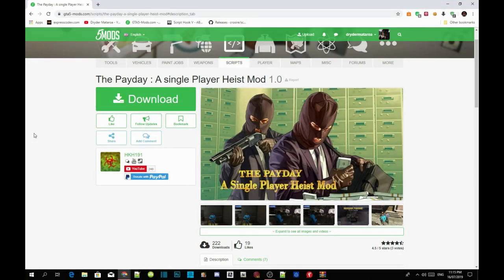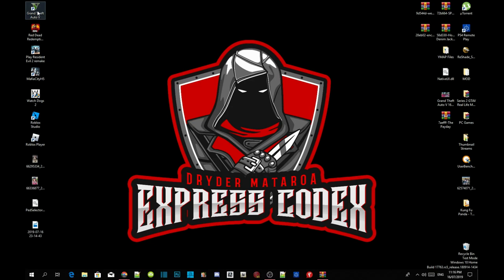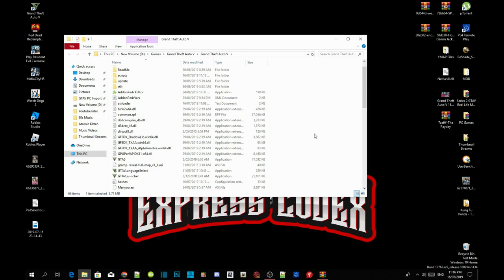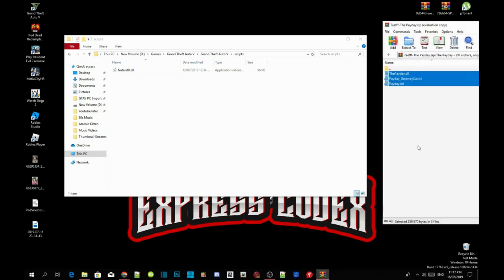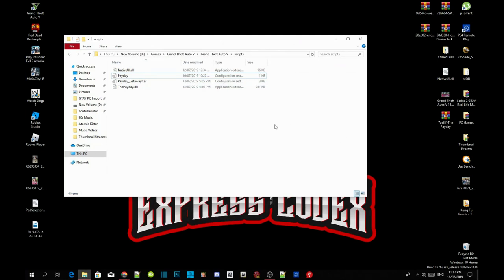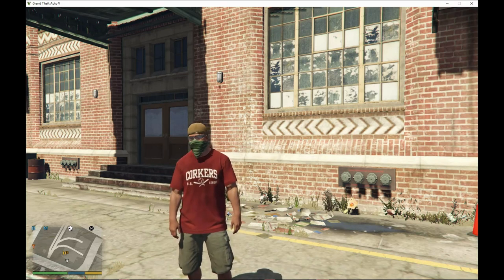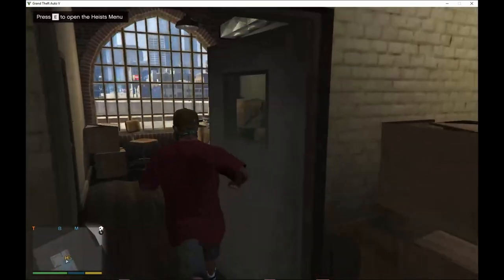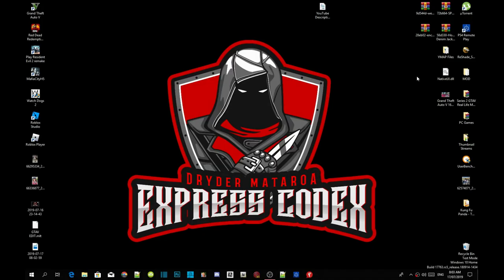PC Modding Tutorials: How To Install The Payday : A single Player Heist Mod #148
►  Info:

Author Comment:
Before you do the Finale, you will need to do all Setups, when on the Finale, you will have the Choice of which Ai, you want to take (or even if you want to take aI), and the choice of a hacker, better options, have higher cut, but will make the Heist easier

To start Any Heist Go, to the Blip Located at Lesters Factory and the Menu Marker will be located in the small rooms

Install Drop all 3 files included in zip into scripts,
when in game, enable - disable - Enable Mp maps to fix any bugs with Union Depository Interiors

Video Editors:

Producer: Dryder Mataroa
Product Manager: Dryder Mataroa
Graphics/Design: Imovie, ShotCut
Video Creators:

Special Thanks To:

Social Media/Info

✔ Verified Account